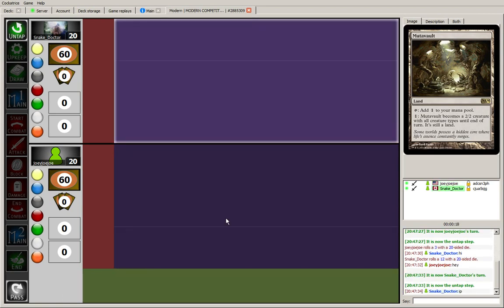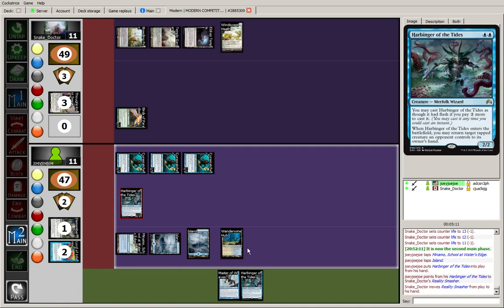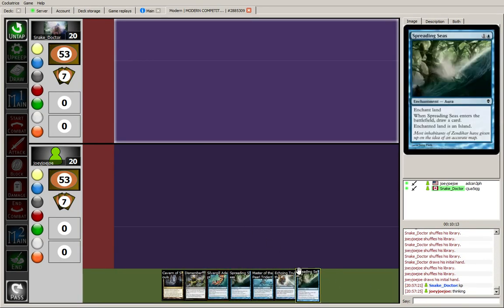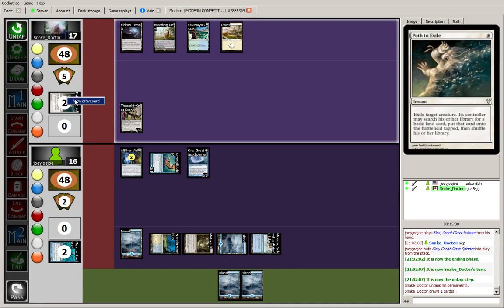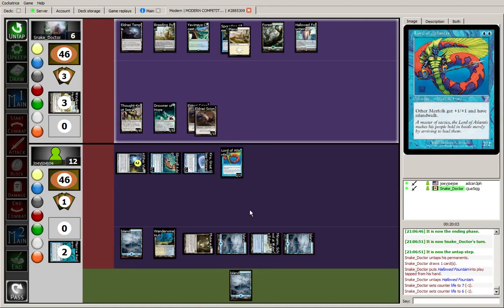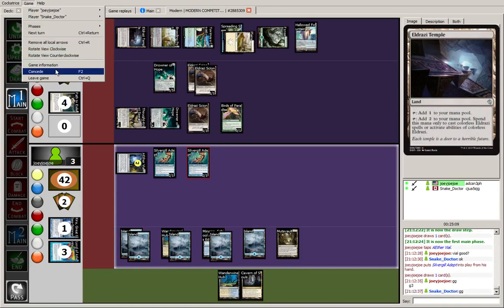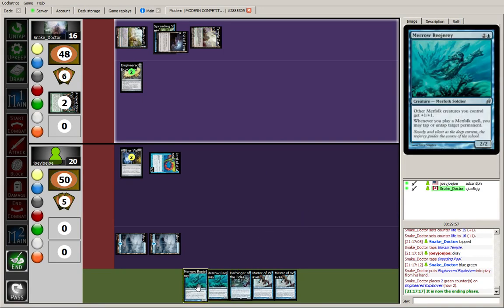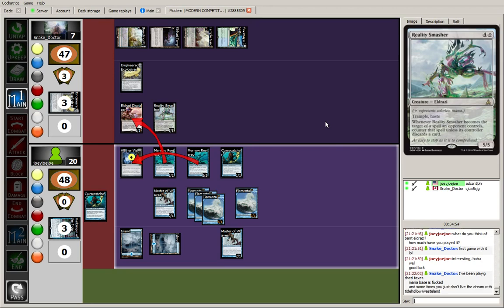Modern Merfolk vs Bant Eldrazi 05/26/16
Modern Merfolk vs Bant Eldrazi

Decklist:

29 CREATURES
4 Cursecatcher
4 Silvergill Adept
4 Harbinger of the Tides
4 Master of the Pearl Trident
4 Lord of Atlantis
4 Merrow Reejerey
4 Master of Waves
1 Kira, Great Glass-Spinner

11 NON-CREATURE SPELLS
4 AEther Vial
4 Spreading Seas
2 Dismember
1 Echoing Truth

20 LANDS
7 Island
4 Wanderwine Hub
3 Cavern of Souls
1 Minamo, School at Water's Edge
1 Oboro, Palace in the Clouds
4 Mutavault

SIDEBOARD:
4 Hurkyl's Recall
3 Tidebinder Mage
3 Negate
3 Dispel
2 Relic of Progenitus

Sideboard plan for this match:
None! The maindeck is set up well to deal with most Eldrazi builds.